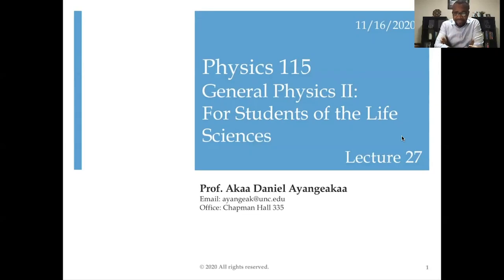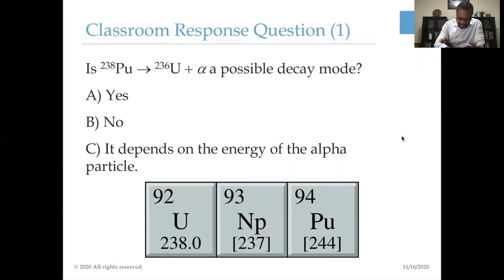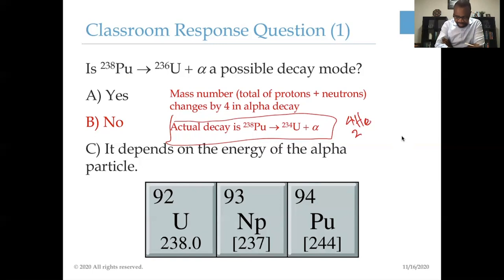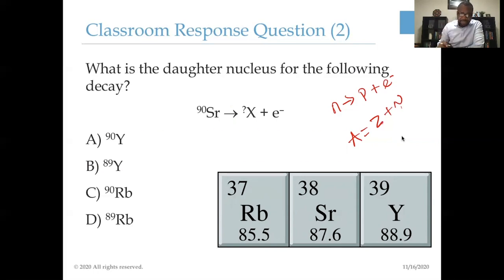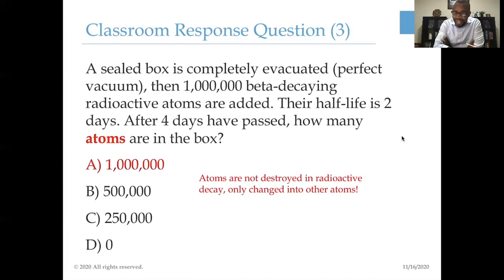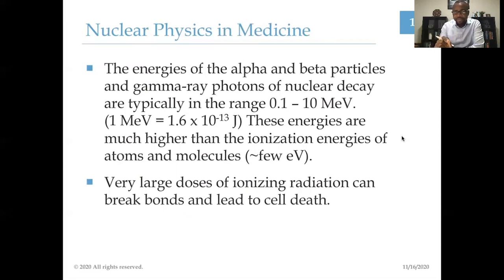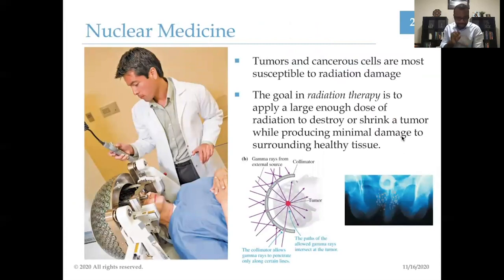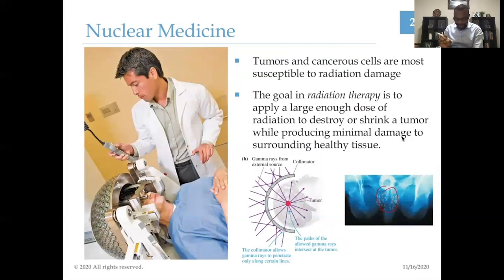PHY115 Lecture 27: Nuclear Physics 2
In this second module of nuclear physics, we discuss the impact of radioactive decay on the human body, which includes medical applications such as radioactive tracing.